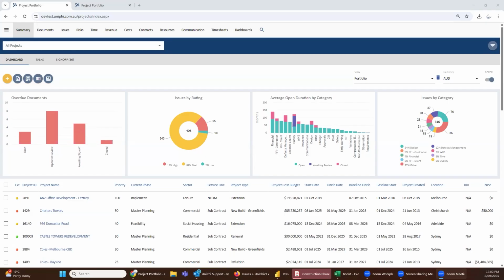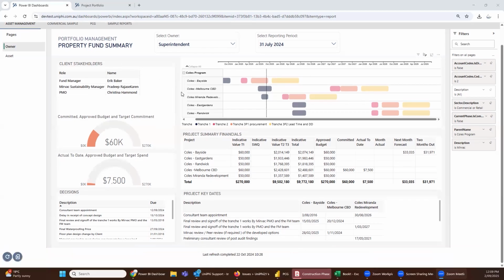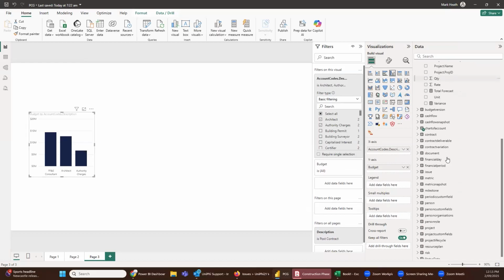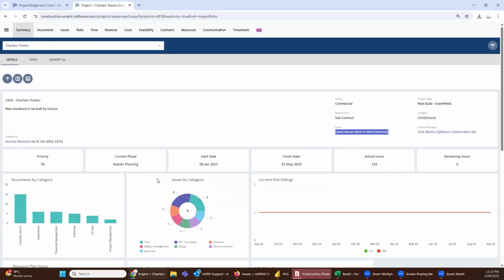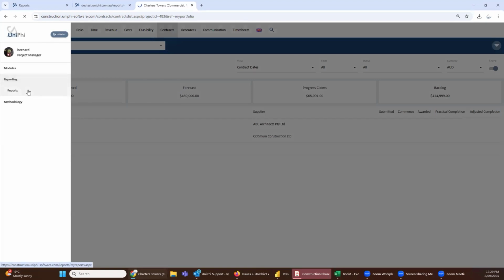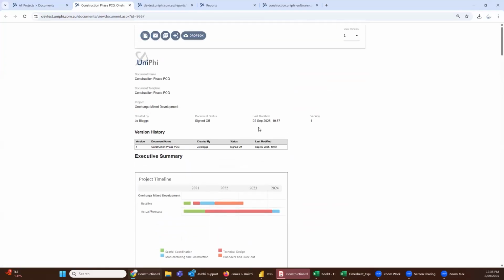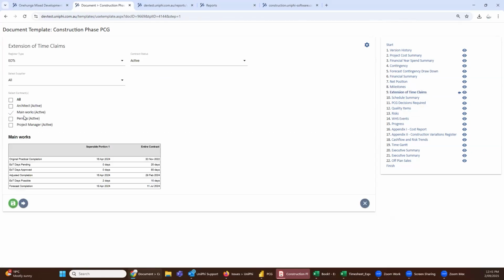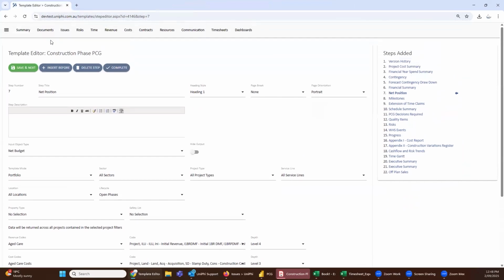UniPhi Webinar - Smarter Reporting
In this webinar, we will take you through how UniPhi 21 delivers four powerful reporting options, all feeding from the same single source of truth.

1. MS Word reports: flexible templates to design and standardise your own documentation
2. PowerBI embedded dashboards: advanced analytics and data visualisation
3. UniPhi dashboards: quick, real-time project insights inside the system
4. Tabular report exports: seamless outputs directly into Excel

What’s new in UniPhi 21? The real breakthrough is our no-code template engine, which will allow users to:

- Automate monthly progress reports: saving days of work every cycle
- Improve consistency and quality assurance with standardised templates
- Ensure decision makers receive reliable, consistent insights
- Take away duplication, with all platforms drawing from the same project data
- Strengthen governance and auditability with traceable reporting across the lifecycle